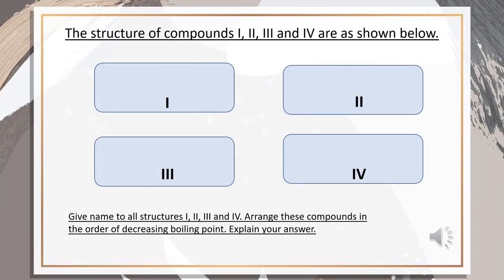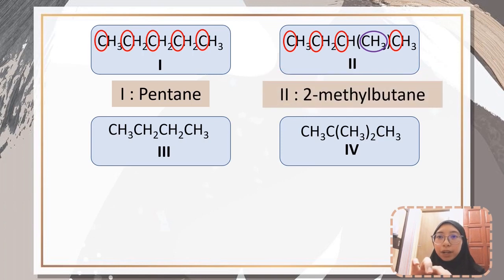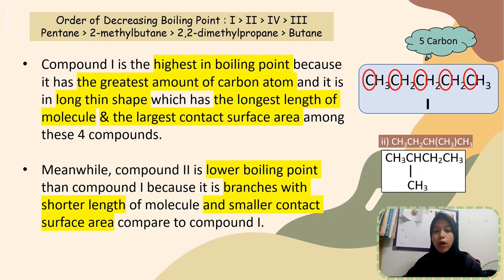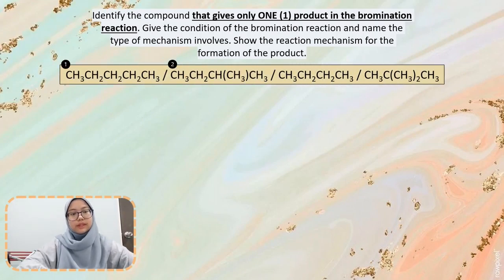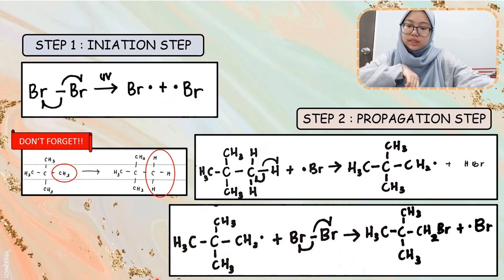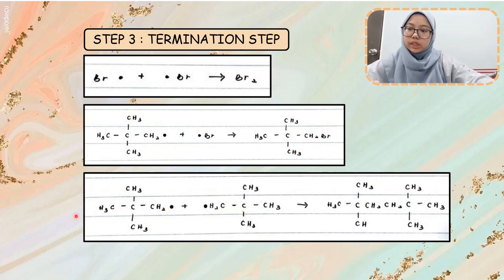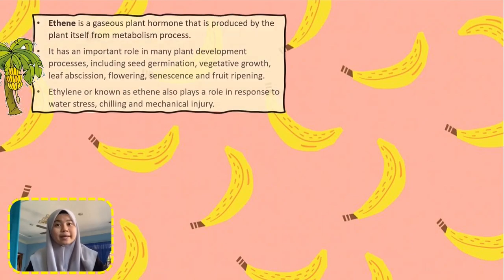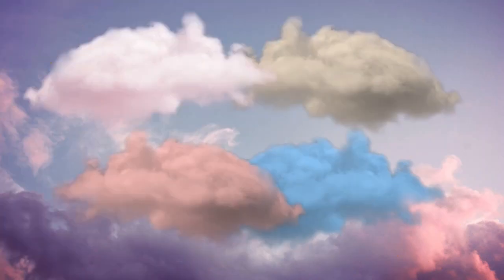KSF4 GROUP 2 { Hydrocarbons EXPLAINATION } 🌟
Members :

1. Dalili Sofiya Goh bt Danial Iskandar Goh (9201077)
2. Farisha Ilmi bt Ab Razak (9201093)
3. Nurul Hannah bt Asnawi (9201111)
4. Nur Farah Amirah bt Rizal (9201114)
5. Wan Nursyafiqah bt Wan Harun (9201115)